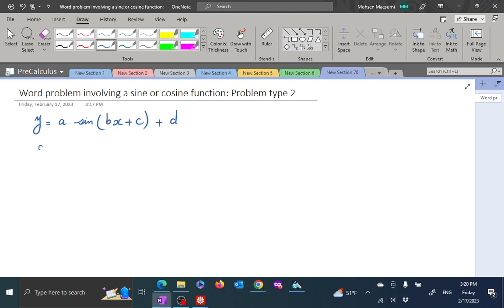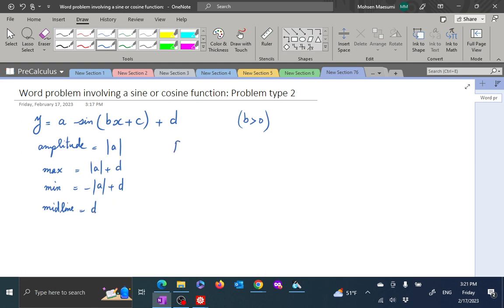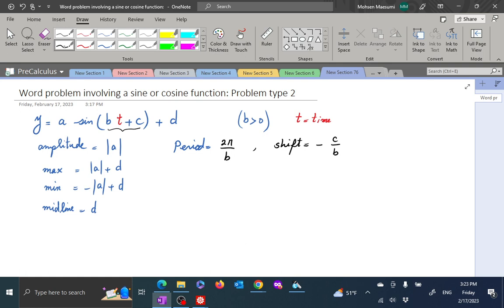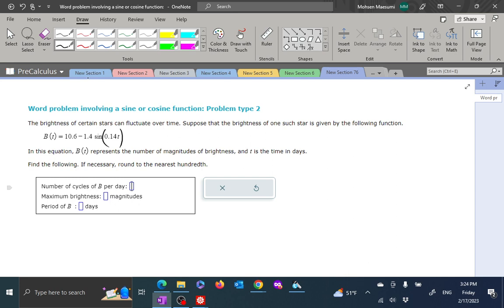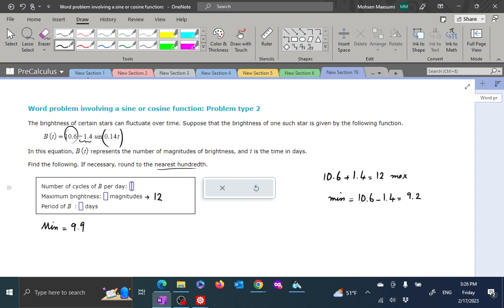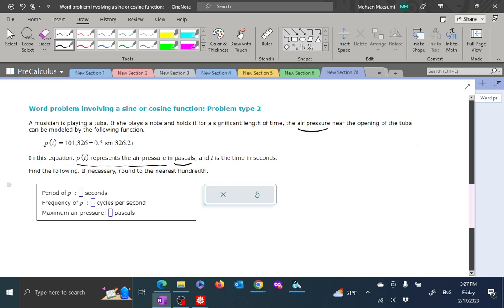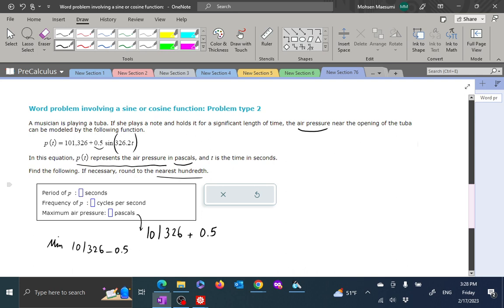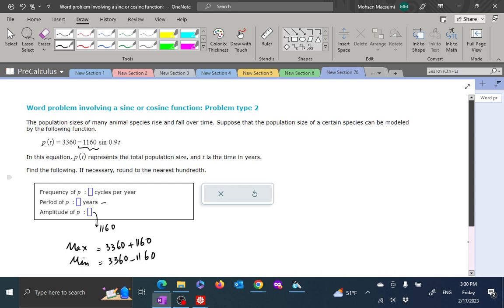4.5.k Word problem involving a sine or cosine function: Problem type 2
y=a sin(bt+c)+d
amplitude=a, period =2pi/b, freq=cycles per unit time=b/2pi, shift= - c/b, midline=d, max= d+|a| min =d-|a

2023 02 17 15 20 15